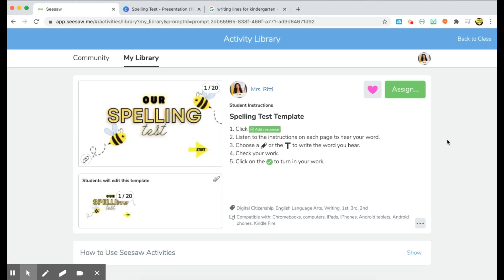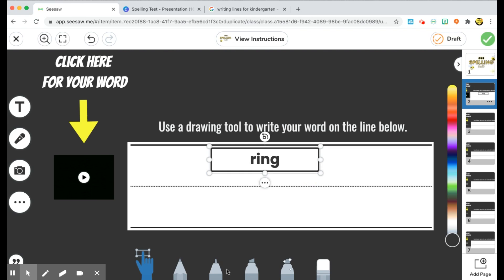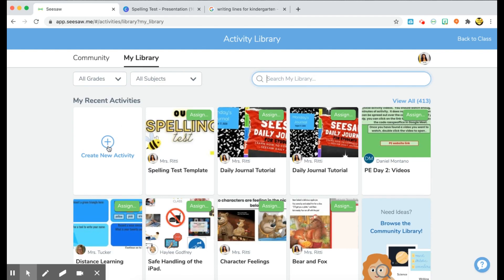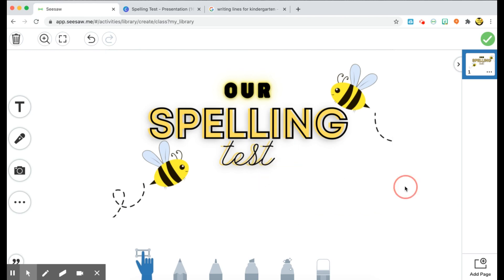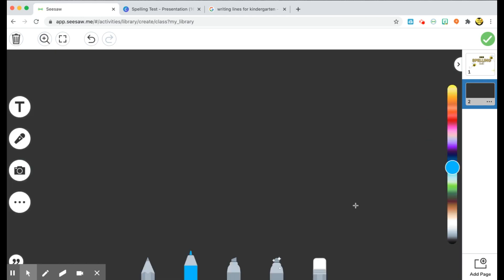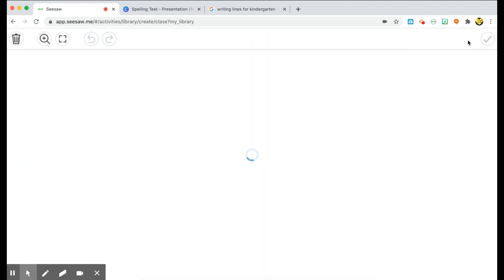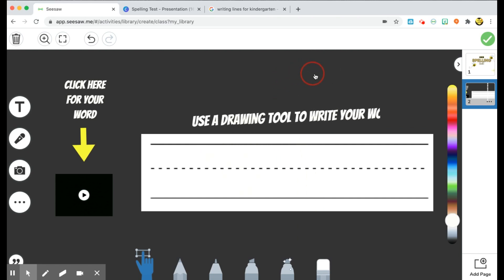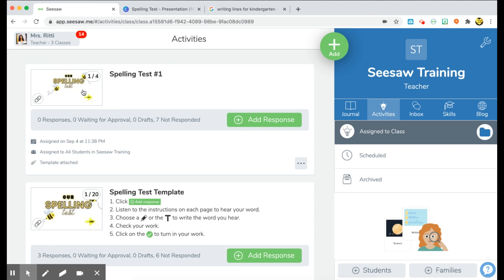Virtual Spelling Test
This video will show you have to give a virtual spelling test to your students using Canva. The video will also walk you through how to make a Spelling Test for yourself.

If you would like to make my already made template please use the following